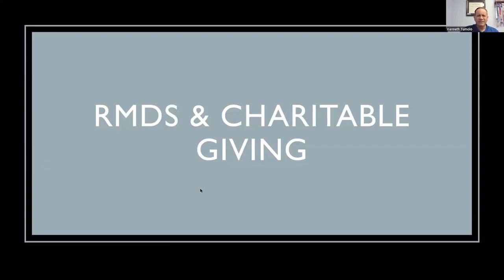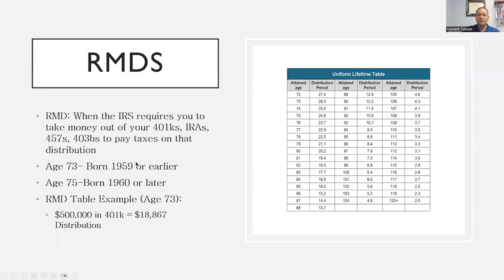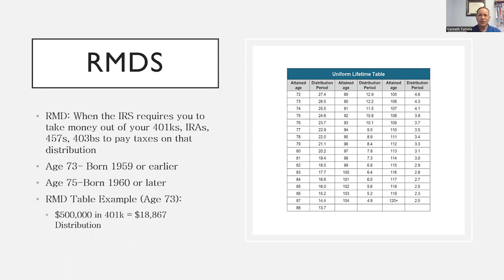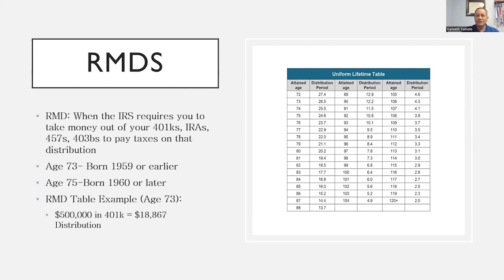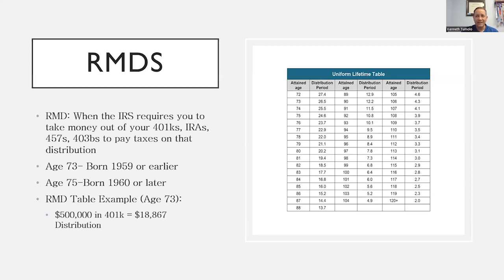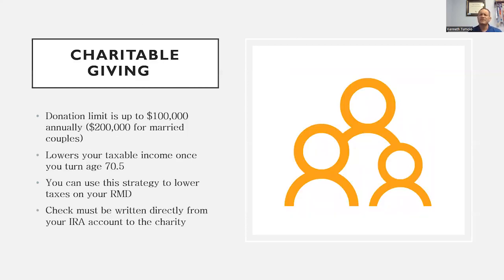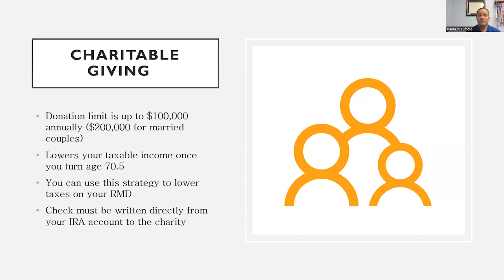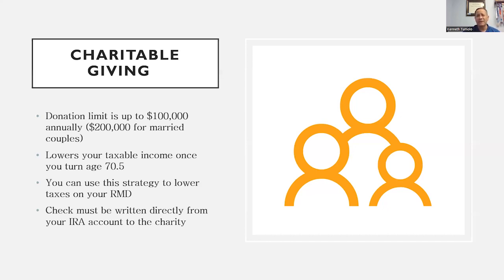Tumolo Talk: RMDs & Charitable Giving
It's that time when we think about RMDs and end of year charitable donations. Did you know that these two can go hand in hand?